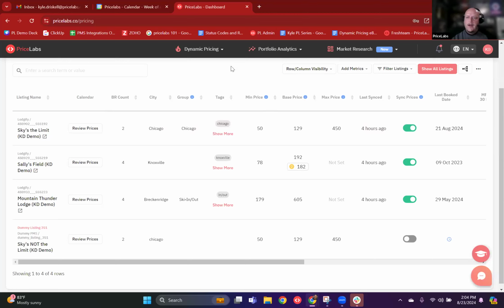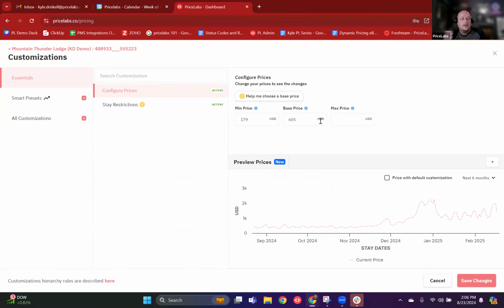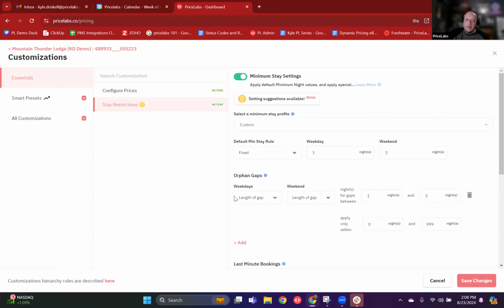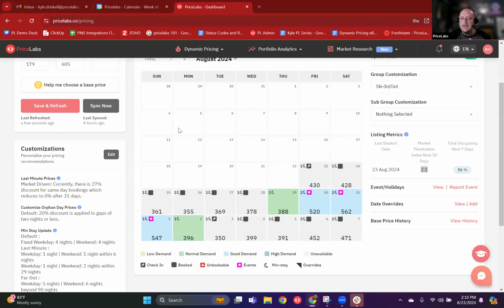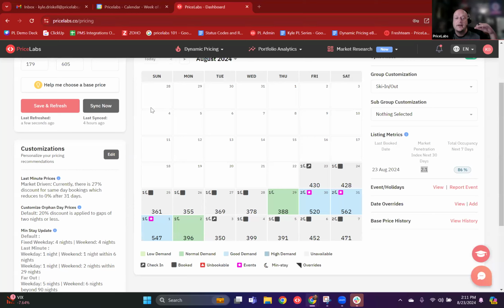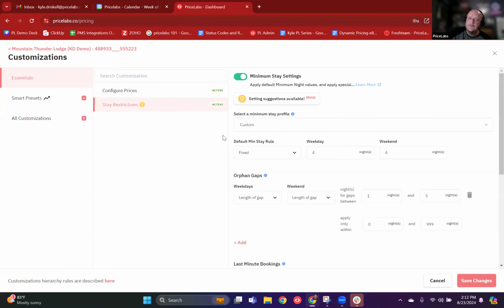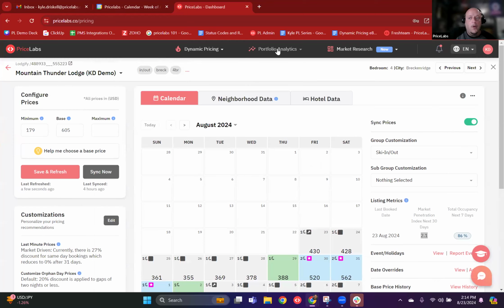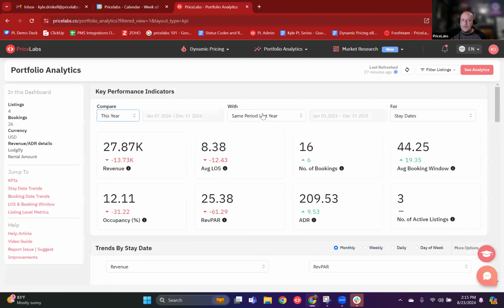PriceLabs High-Five: 5-Day Masterclass for Hosts [Day 5]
Ready to take your hosting game to the next level? Join our PriceLabs High Five: 5-Day Masterclass for Hosts and transform your approach in just 15 minutes a day! -

Why Join?
1. Boost Your Revenue: Learn insider tips and strategies to increase your earnings.
2. Expert Guidance: Get direct insights from Kyle, our PriceLabs Expert.
3. Quick & Easy: Each session is only 15 minutes, with another 15 minutes of Q&A packed with actionable advice that you can apply immediately.
4. Fun and Interactive: Engage in practical exercises and get answers to your burning questions.

-️ Dates: August 19 - 23
⏰ Time: 2:00 PM ET daily
- Location: Online (via Zoom)

What We’ll Cover:
Day 1: PriceLabs Basics – Set Up Your Account
Day 2: PriceLabs Tips – Handy Hacks
Day 3: Perfect Setup – Get It Right
Day 4: Performance Check – Boost and Measure Success
Day 5: Ask Anything – Q&A with Kyle

Don’t miss out on this chance to get expert advice in a format that fits your busy schedule!